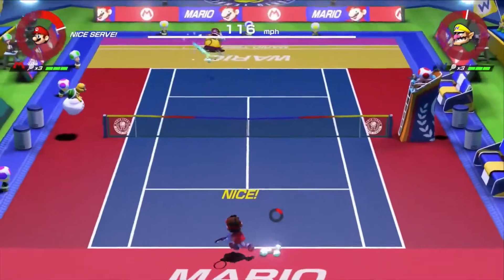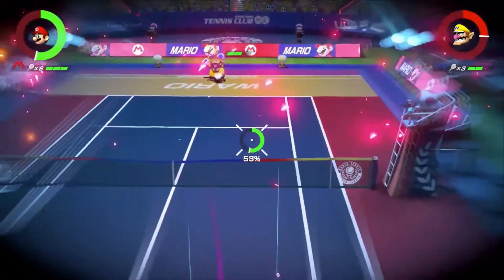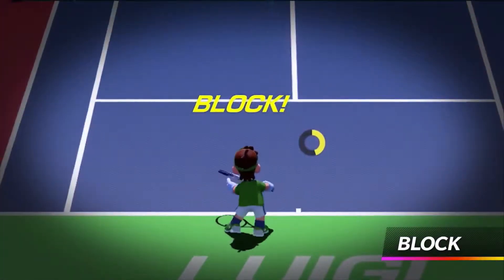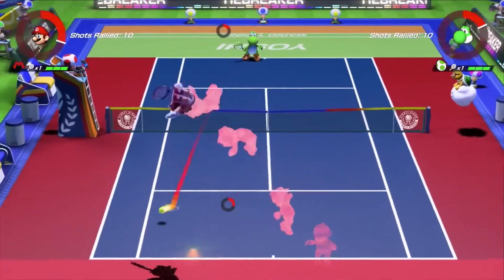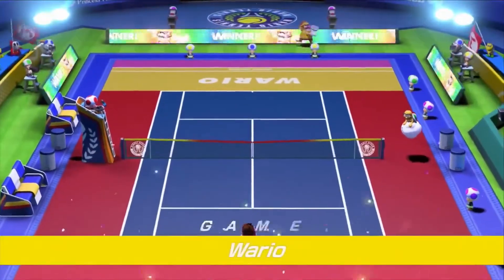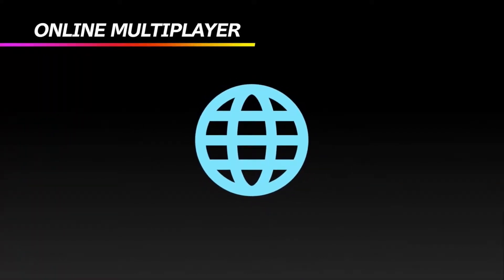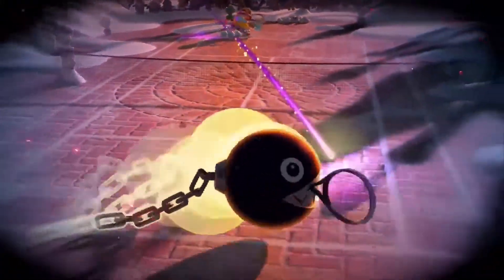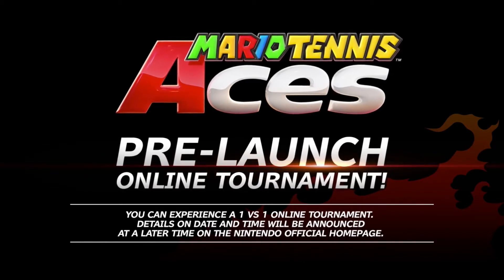Mario Tennis Aces Tennis Essentials Gameplay Trailer jun 22 Nintendo Switch